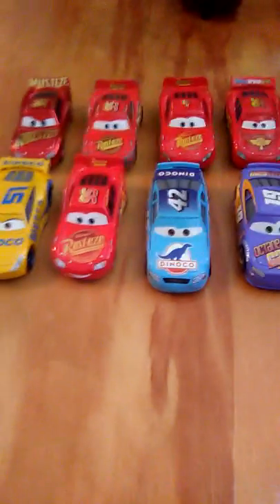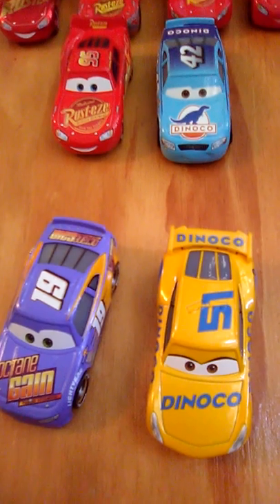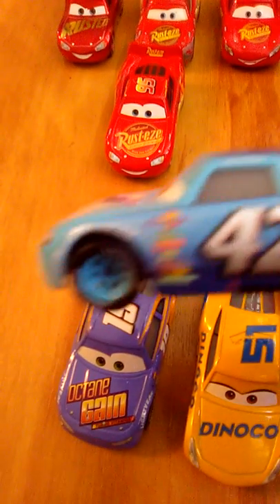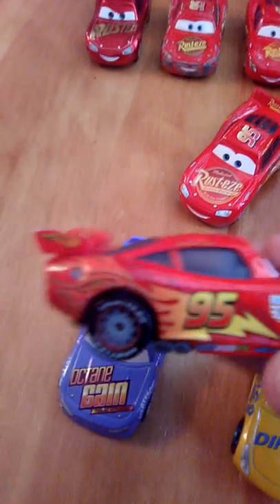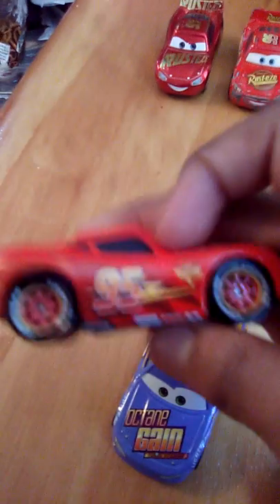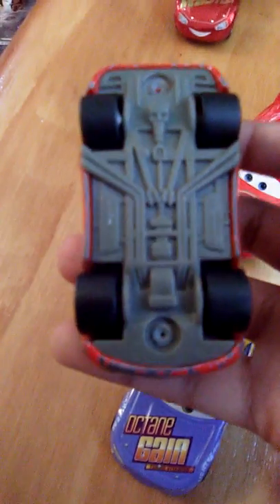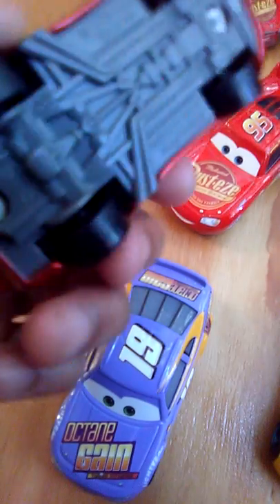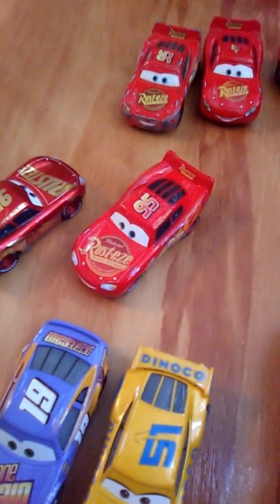New Cars 3 2017 Die-casts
Lightning McQueen,Cruz Ramirez,cal weathers,Bobby swift.